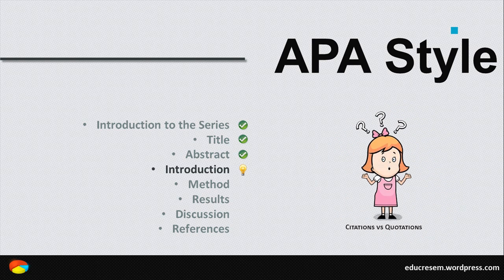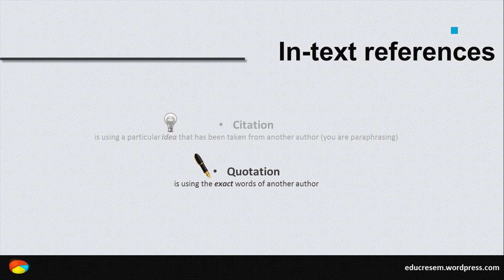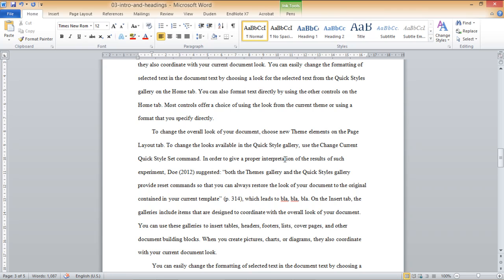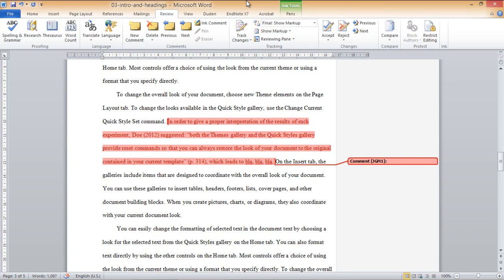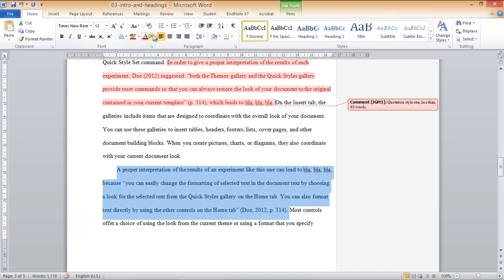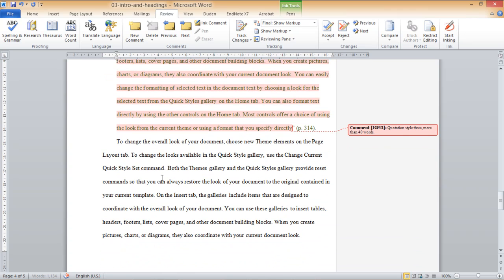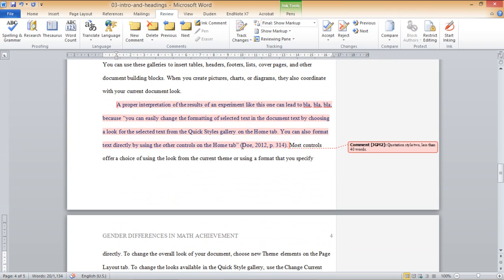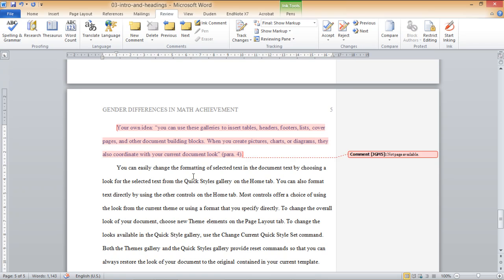APA Style, Introduction - Pt. 2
Second part of the introduction and fourth in the APA Style series. Today you will learn more about how the introduction of your paper should look like. This time in-text quotations.